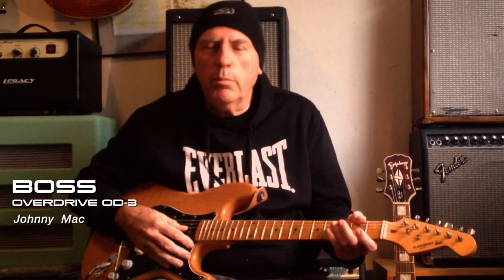WHAT THE BOSS OVERDRIVE OD-3 REALLY SOUNDS LIKE IT'S GOOD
00:18 Intro, 00:45 Clean Tone, 01:41 Clean Tone Jam Track, 02:35 Lo Gain, 03:10 Lo Gain Tam Track, 04:19 Hi Gain, 04:50 Hi Gain Jam Track, 06:00 Concluson.